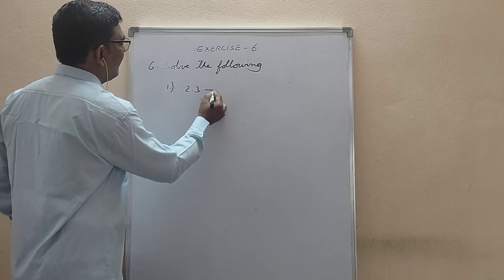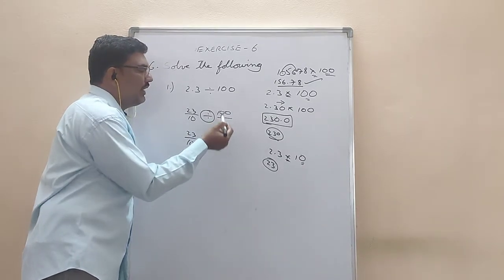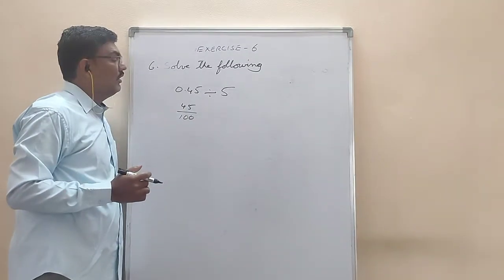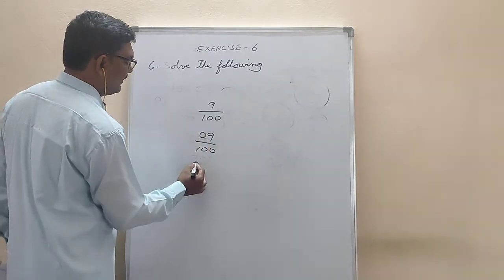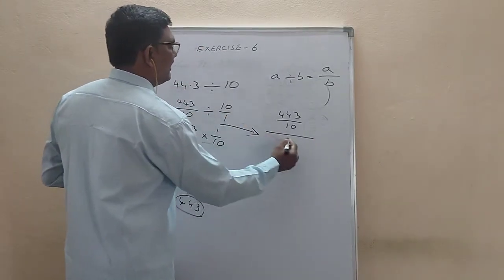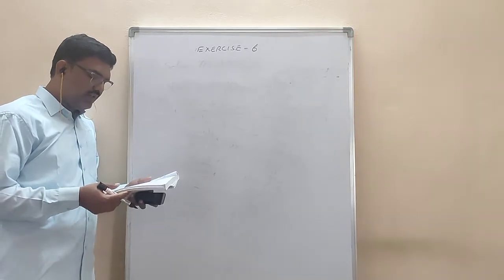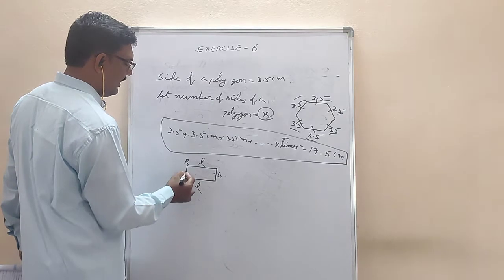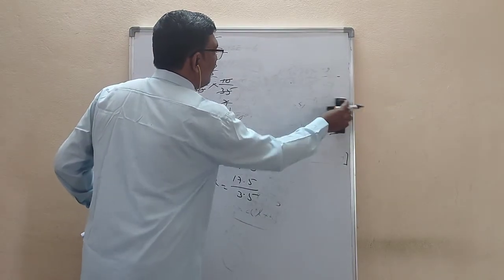division of decimal numbers for 7 th class